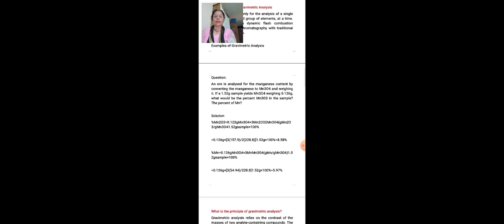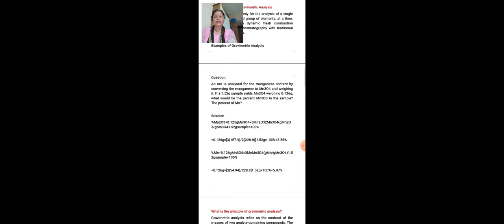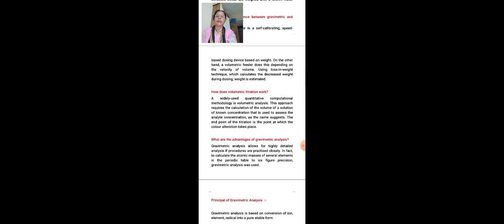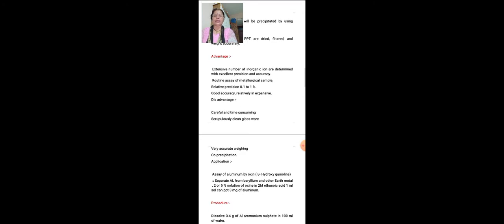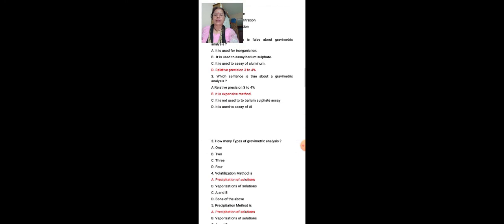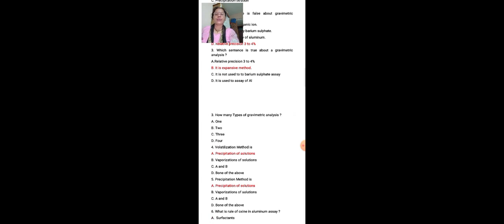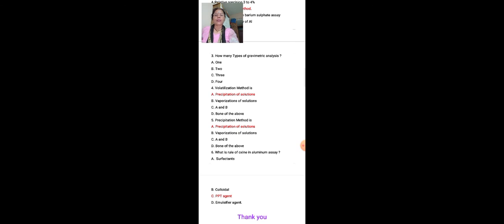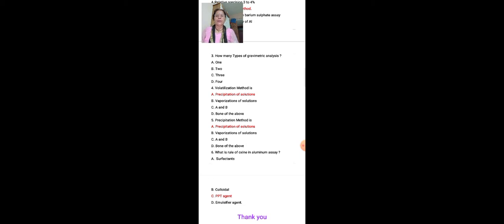B. SC III GRAV ANALY PRACTICAL INTRO SSG 19 JUN 2021; SAT,2.30-3.30 pm